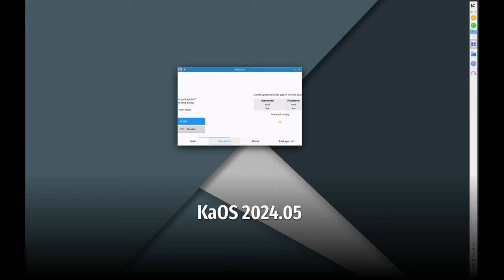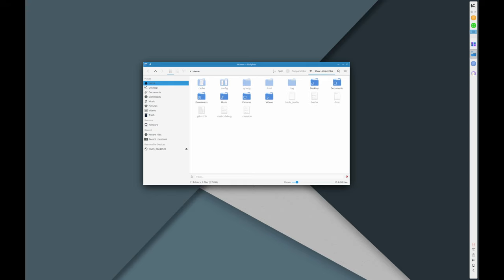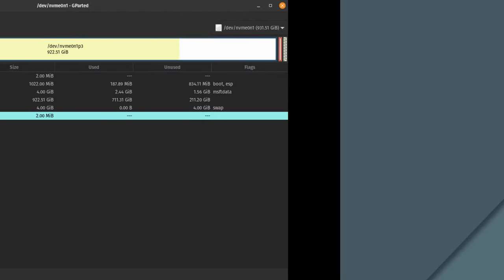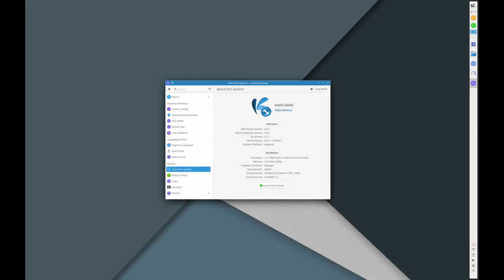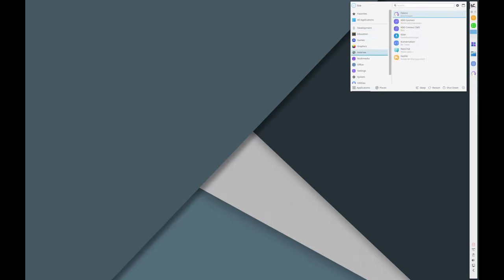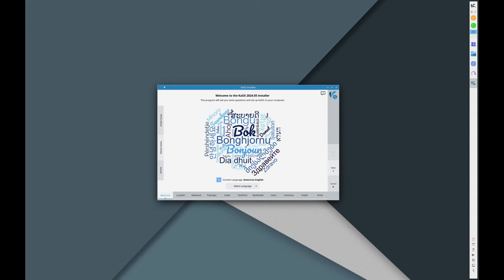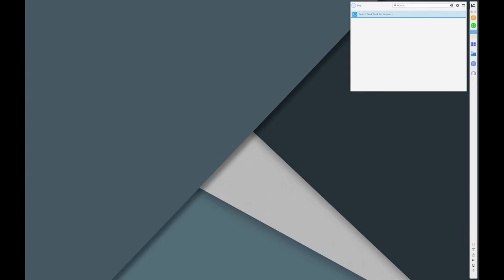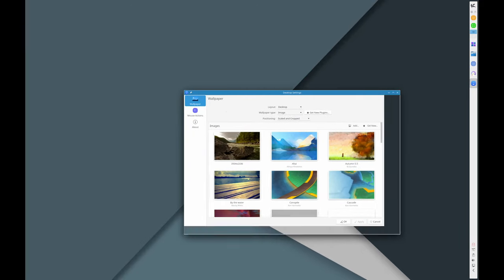What's New in KaOS 2024.05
KaOS is a desktop Linux distribution that features the latest version of the KDE desktop environment, the Calligra office suite, and other popular software applications that use the Qt toolkit. It was inspired by Arch Linux, but the developers build their own packages which are available from in-house repositories. KaOS employs a rolling-release development model and is built exclusively for 64-bit computer systems.